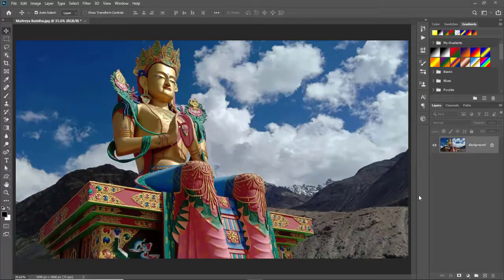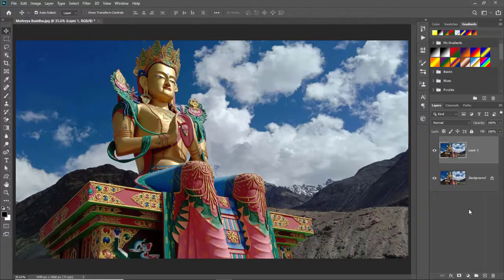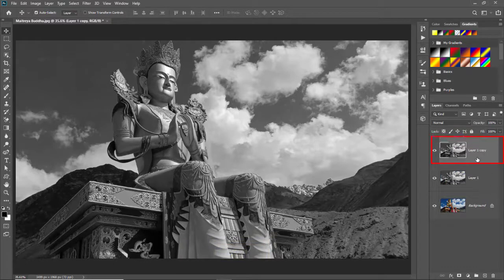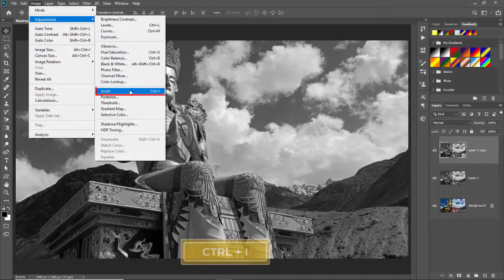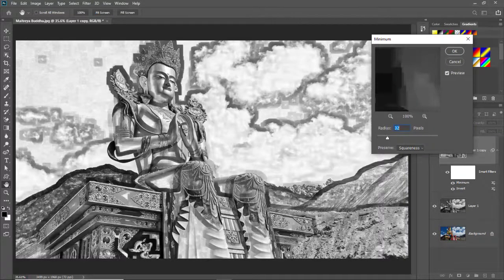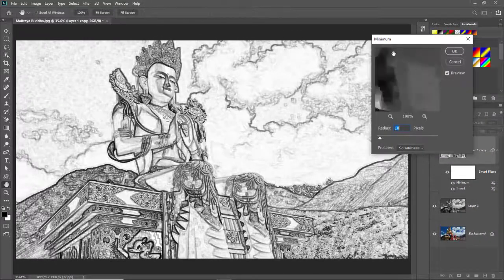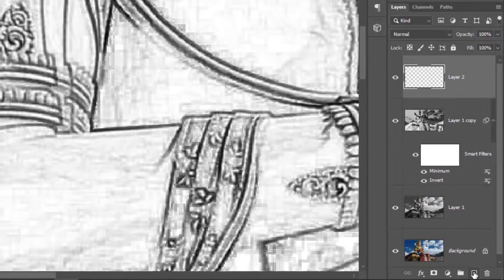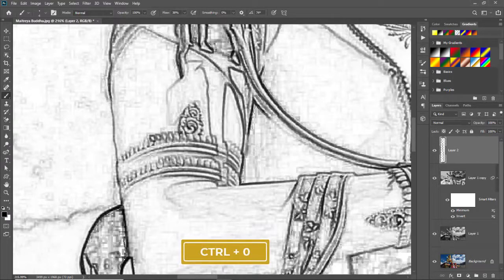How to Convert an Image into a Pencil Sketch quickly - Photoshop Tutorials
Today I will show you how to quickly convert an image into a Pencil Sketch in Adobe Photoshop.
I have a Maitreya Buddha Image and we will convert into a Pencil Sketch.